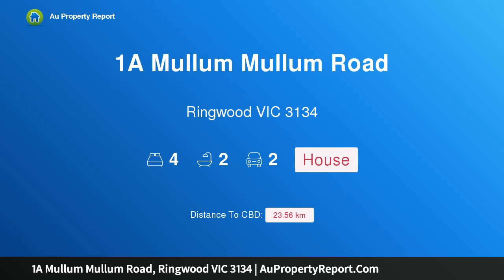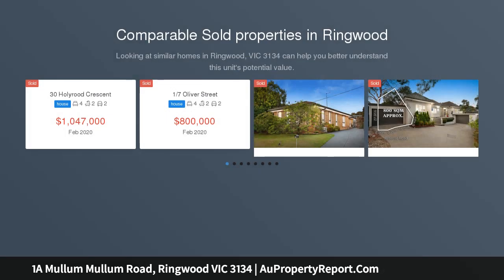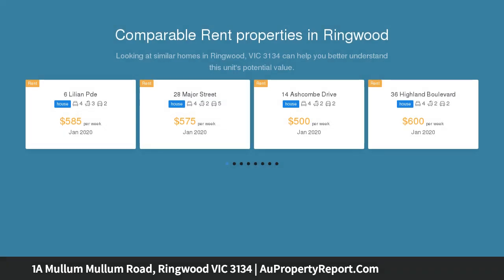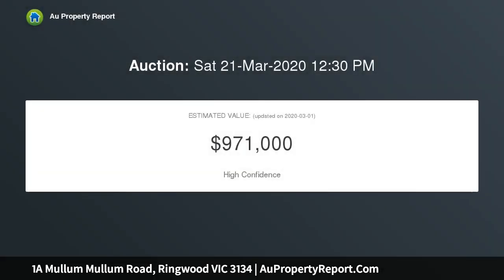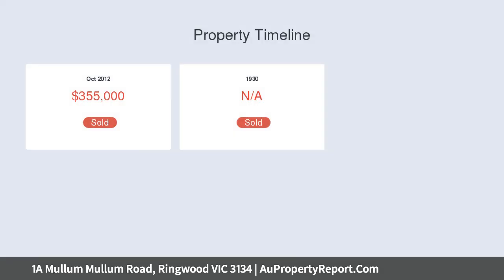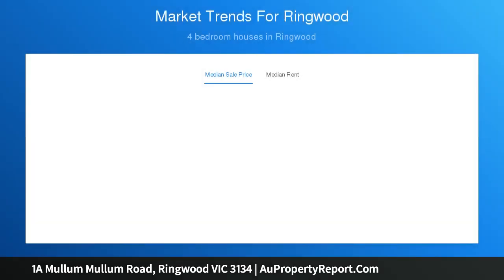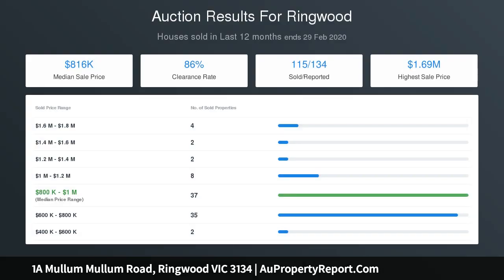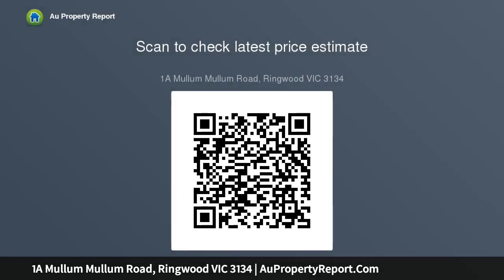1A Mullum Mullum Road, Ringwood VIC 3134 | AuPropertyReport.Com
1A Mullum Mullum Road, Ringwood VIC 3134
Property Type: house
Bedrooms: 4
Bathrooms: 4
Car Space: 2
Standalone Knockout In A Superior Position